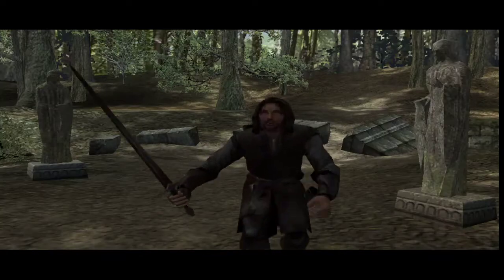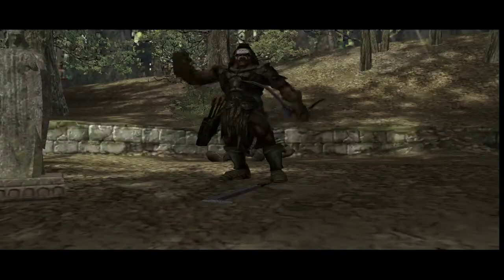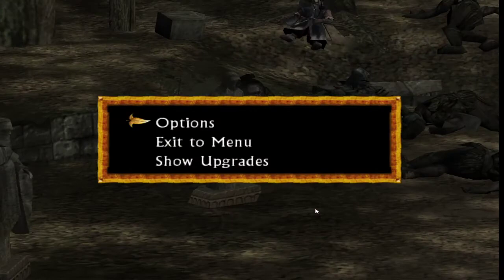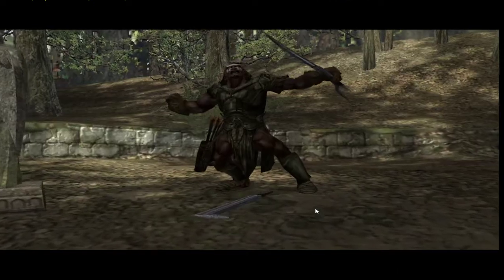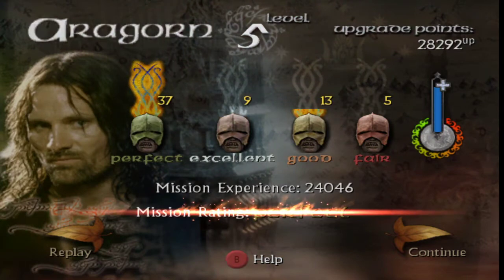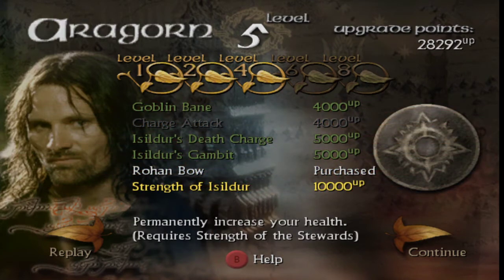Aragorn Tutorial (Lurtz)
In this video we go into an in depth guide of the Lurtz fight in the Two Towers Aragorn as well as covering multiple strats for people to use